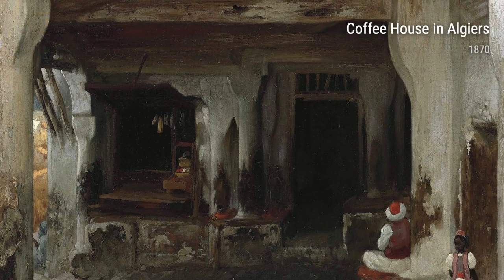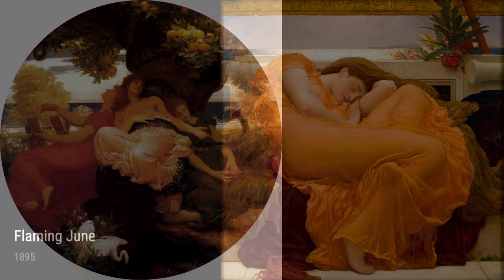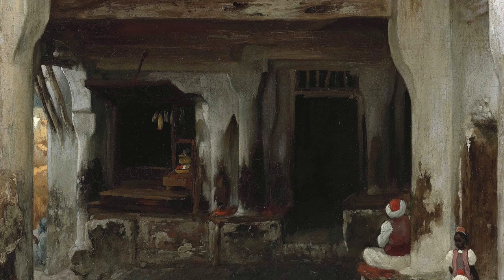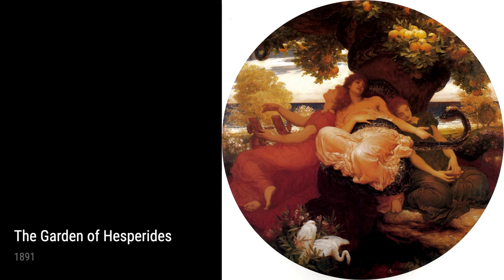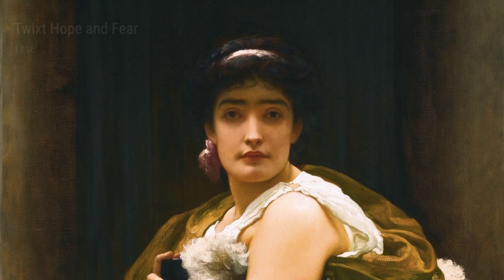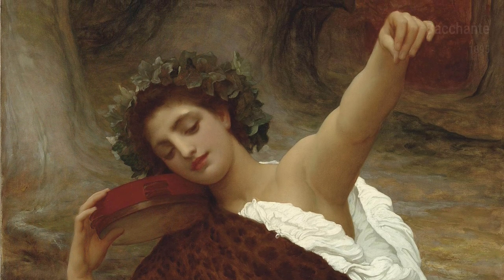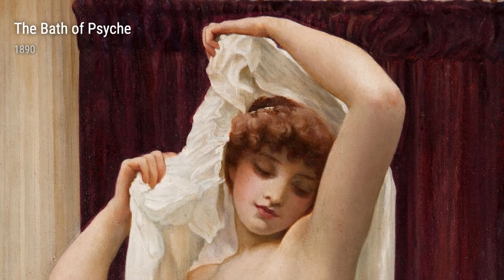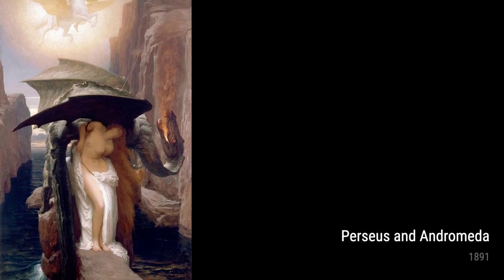Frederic Leighton: A collection of 10 oil paintings with title and year, around 1890 [HD]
Frederic Leighton: oil paintings, around 1890
Coffee House In Algiers, 1870
And The Sea Gave Up The Dead Which Were In It, 1892
Flaming June, 1895
The Garden Of Hesperides, 1891
Flaming June (Study), 1895
Twixt Hope And Fear, 1896
Bacchante, 1895
The Bath Of Psyche, 1890
Perseus And Andromeda, 1891
OnlineArtGallery,CollectionOfPaintings,ArtHistory,FredericLeighton
f756